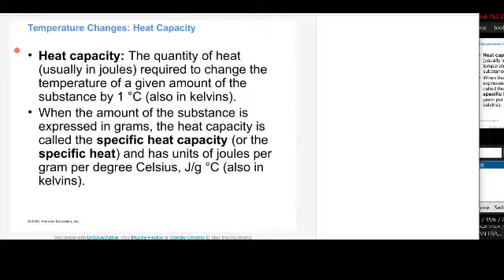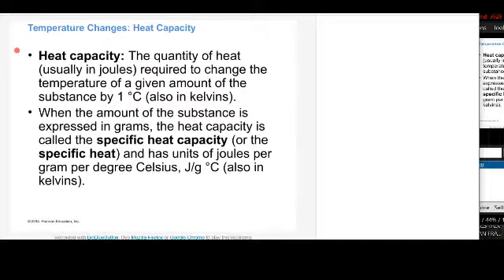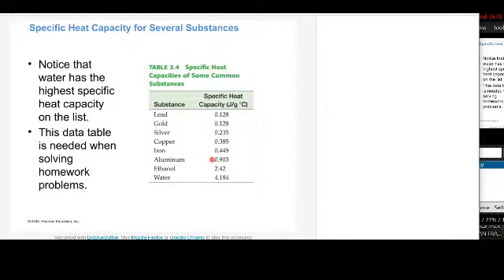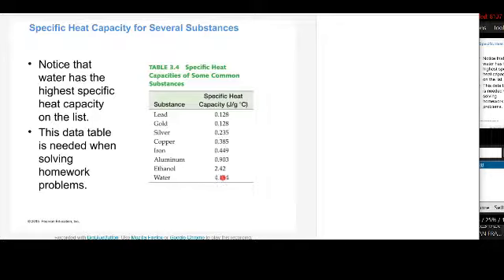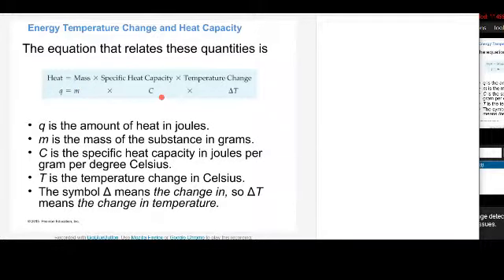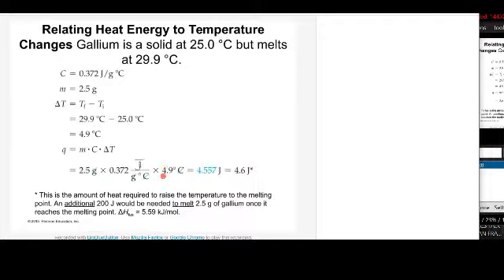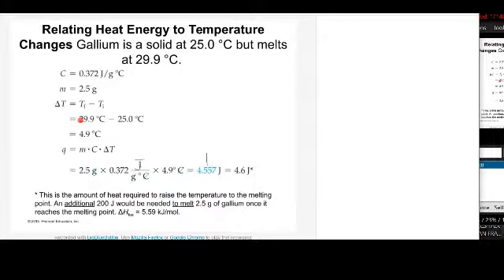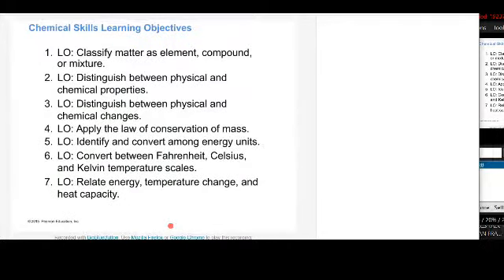CH3 Heat Capacity